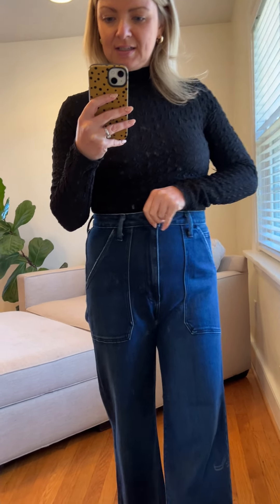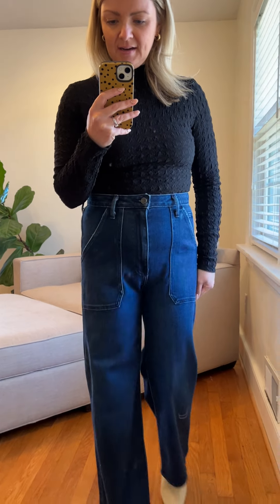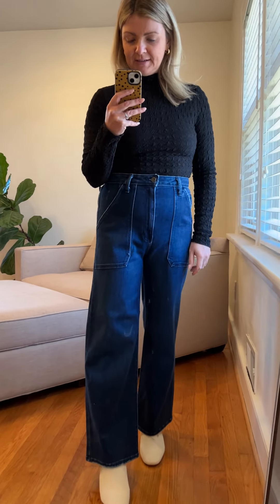Try-On: the Bridgetown Top